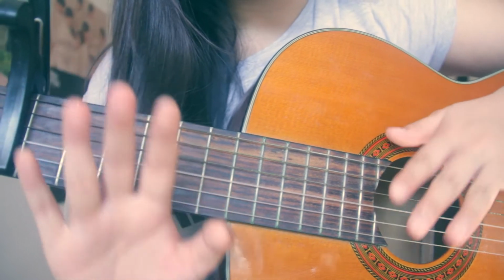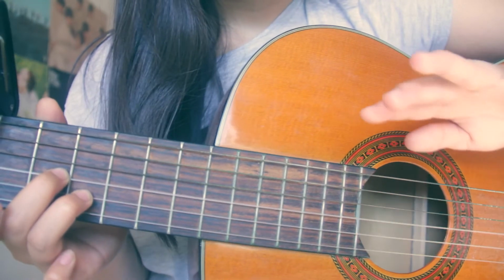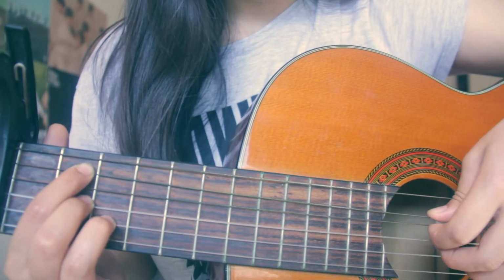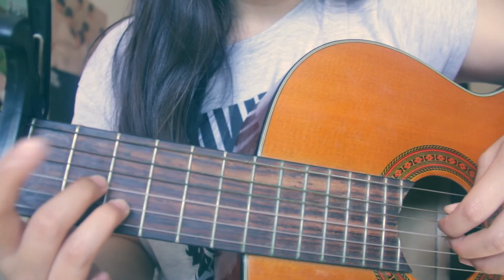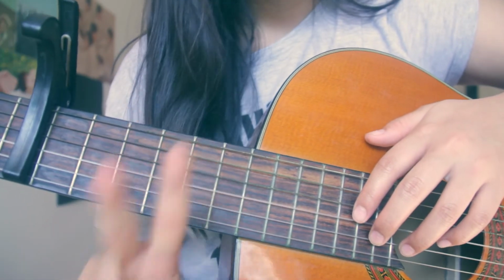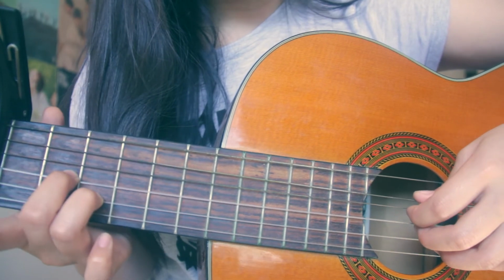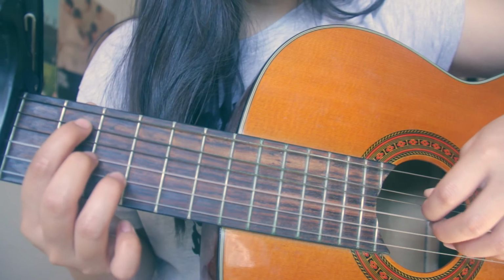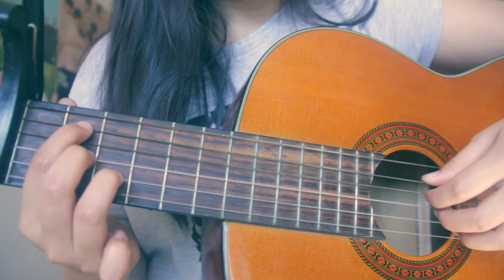Love Maze Guitar Tutorial - BTS 방탄소년단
Note: the original has a few extra chords, I'm just showing the chords I played for my cover; it was a spontaneous cover that I did not plan on doing ~~~  hopefully this still made sense and helped. I am aware my guitar is slightly out of tune, probably should've tuned it before I filmed but I was too sleepy to think of it hahahaha